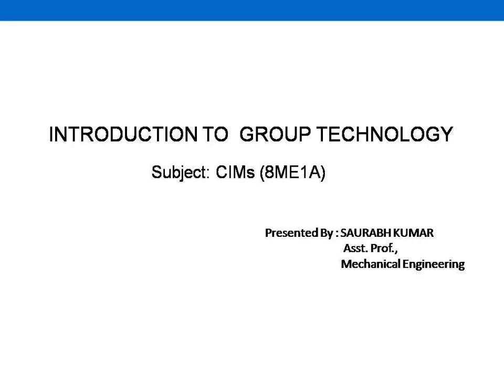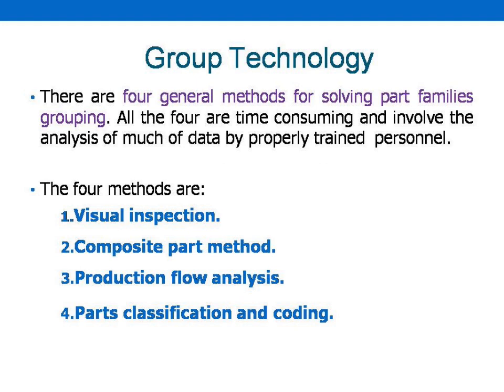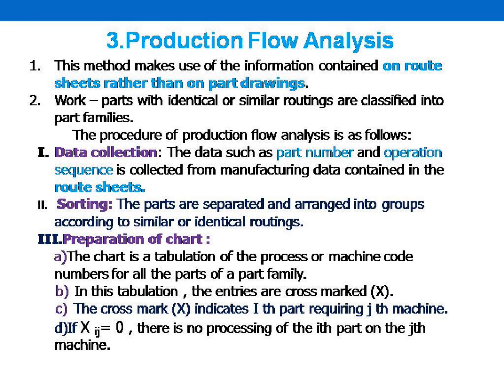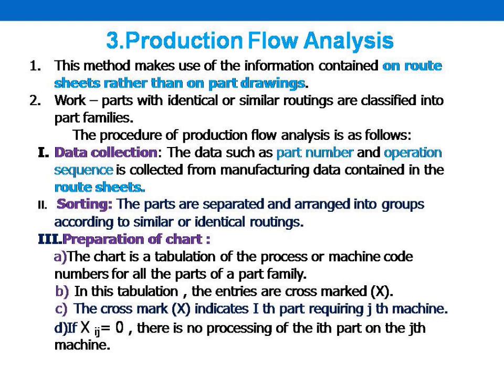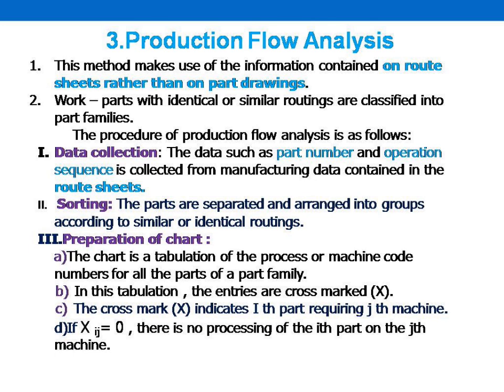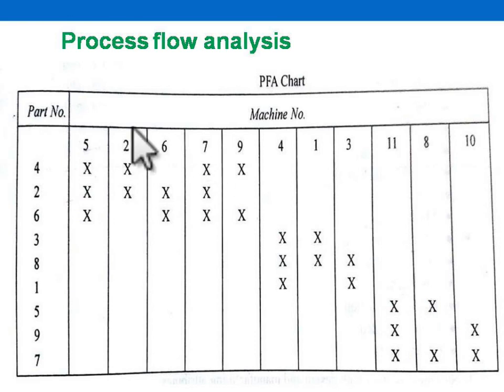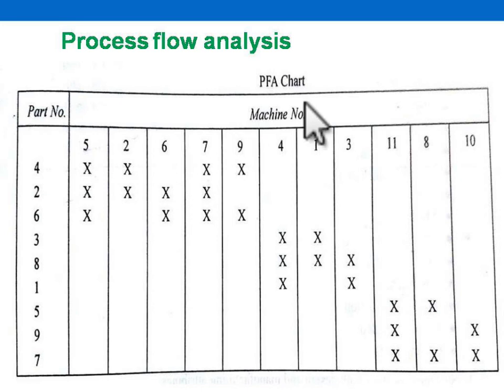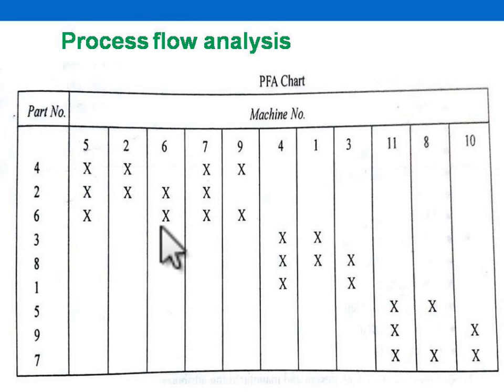CIMs (8MEA1): "Unit 3" 'Group Technology Lecture 7' By SAURABH KUMAR